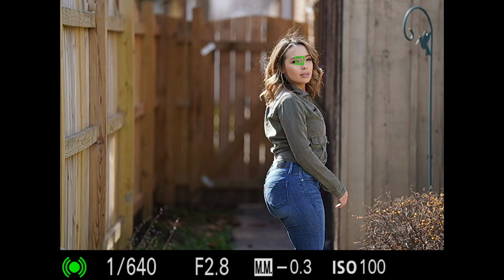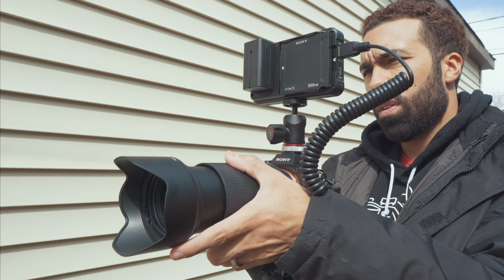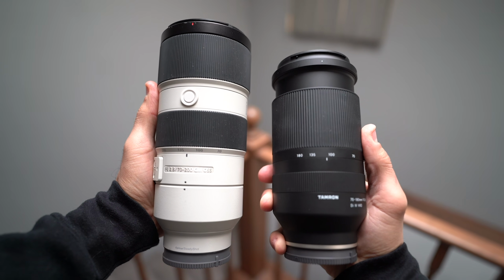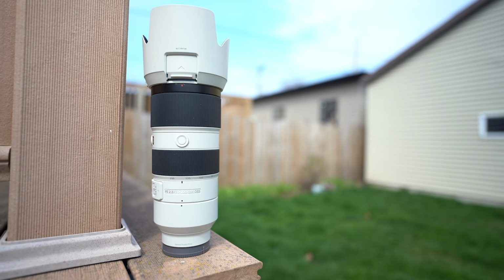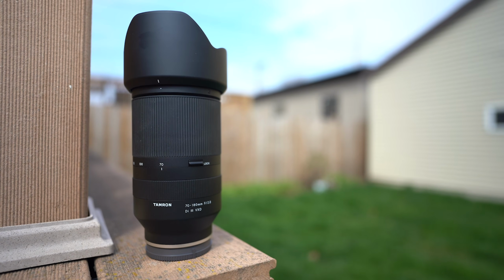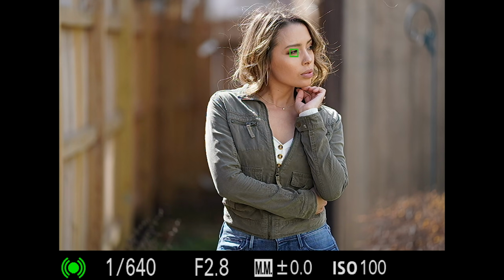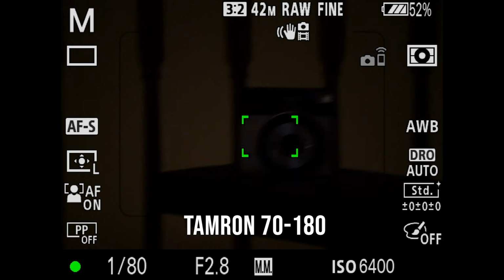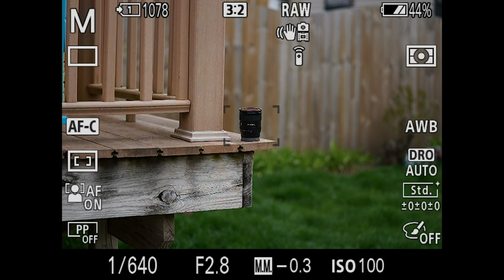The NEW Tamron 70-180mm 2.8 vs Sony 70-200 2.8 GM| How good is the Tamron really?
Gear used in video:
Tamron lens
Sony lens
Screen I used to record EVF

My desk setup:
Sony A6400
16mm 1.4
Aputure light
Sound mixer
Mic desk arm
Joby tripod

Facebook I get my music